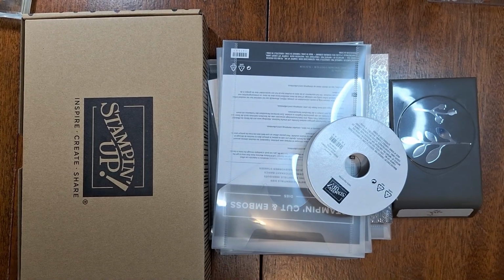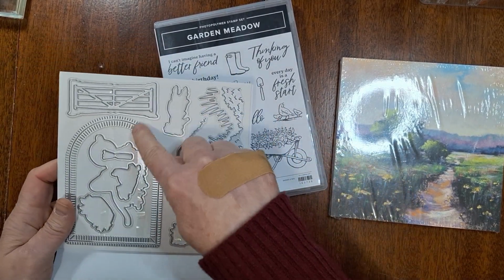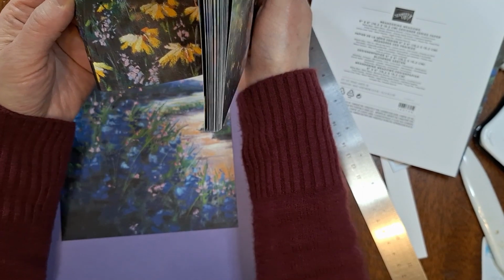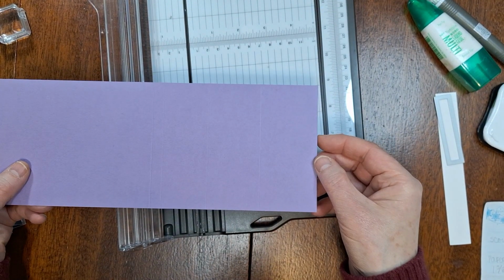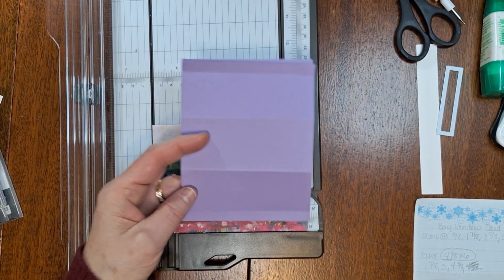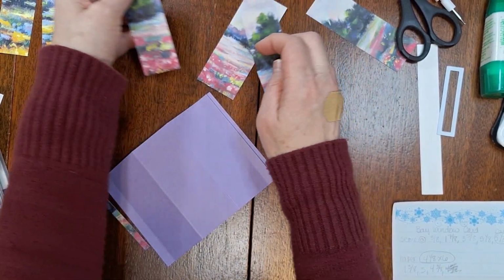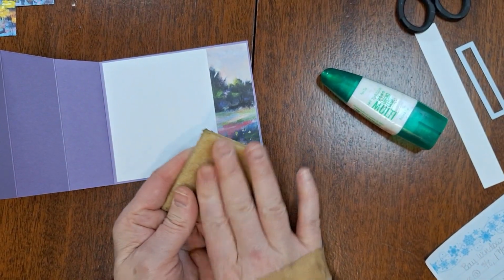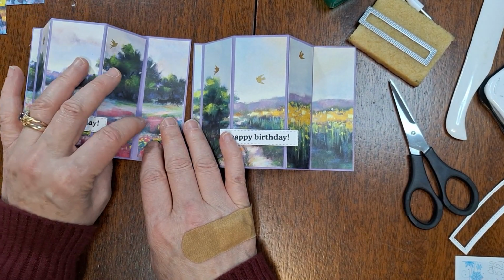Unboxing and a Bay Window Card using Meandering Meadow Suite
Today I am unboxing my order I received and creating a card using the DSP from the Meandering Meadows suite that will be available November 7th!  This bay window fun fold is perfect for this beautiful DSP.